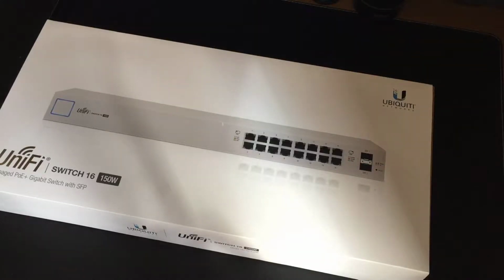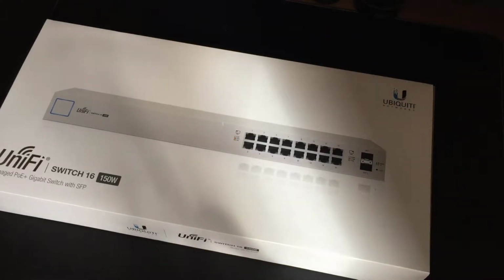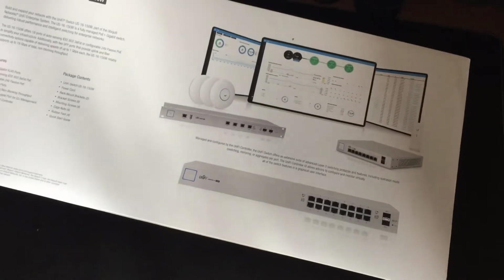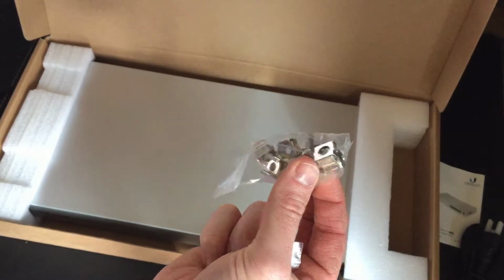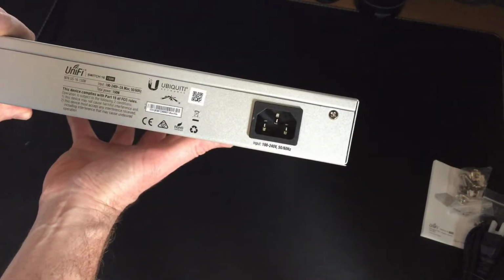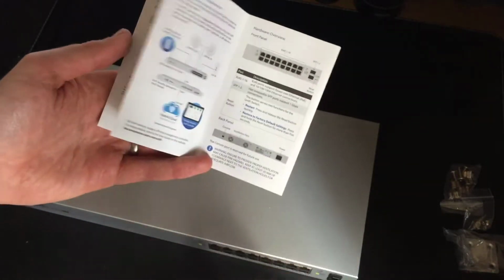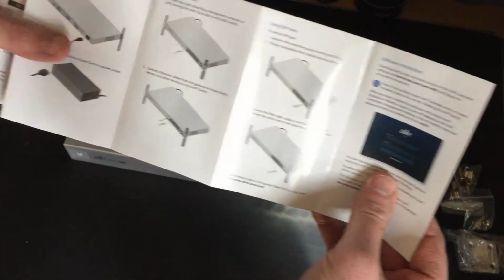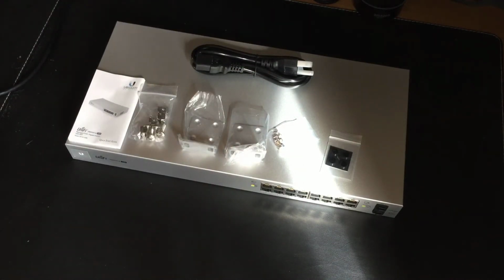Ubiquiti UniFi Switch 16 150W Unboxing / Walkthrough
This is my unboxing and walkthrough of the Ubiquiti Unifi Switch 16 150W  (model: US–16–150W).

This isn't a review of the UniFi platform, but it aims to answer the questions I had before buying. Things like:

How do you mount it?
What's it look like, what do I need to think about before buying

Read the full review (and other reviews of Ubiquiti UniFi products)